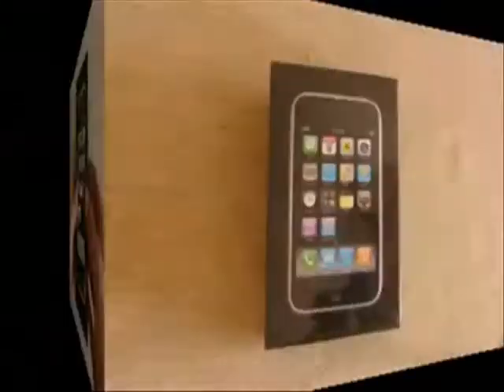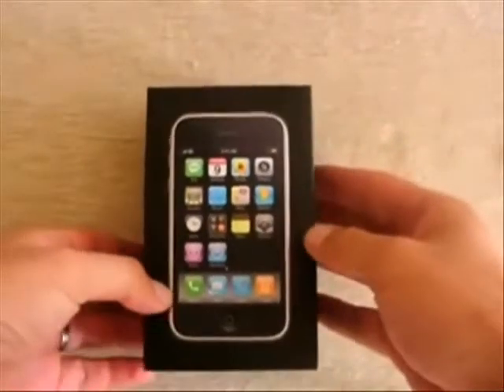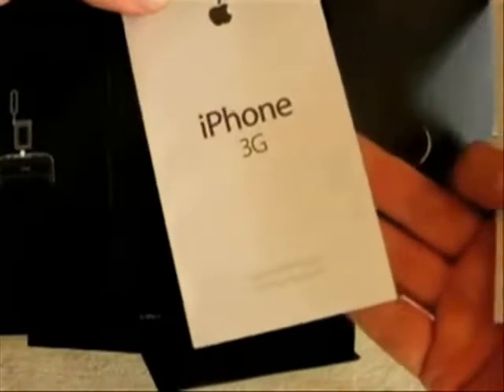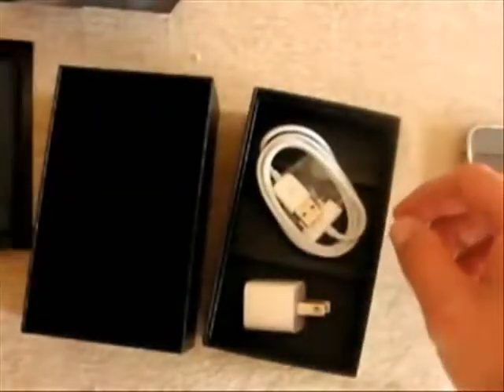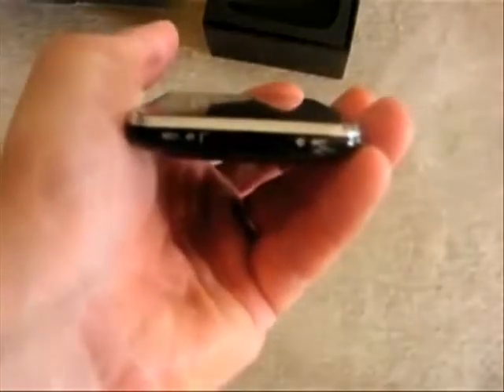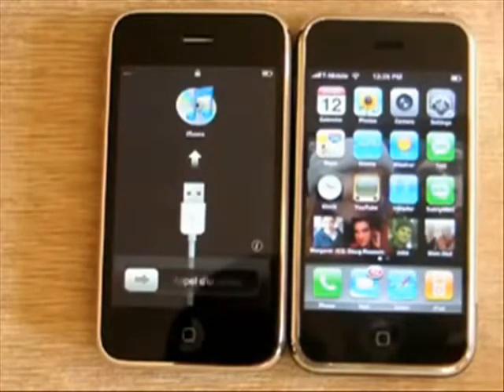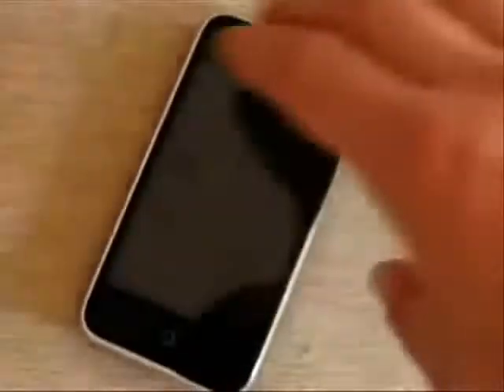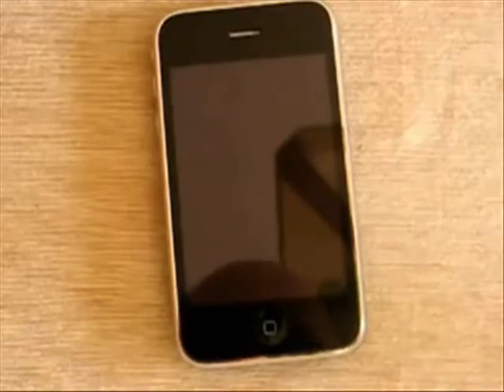iPhone 3g Unboxing and Hands On